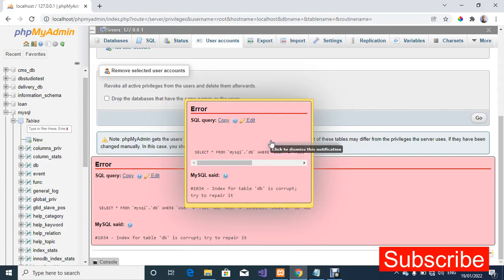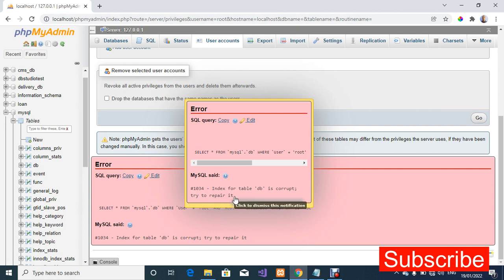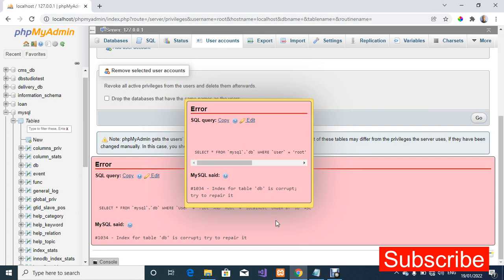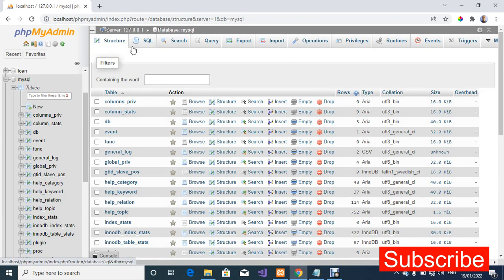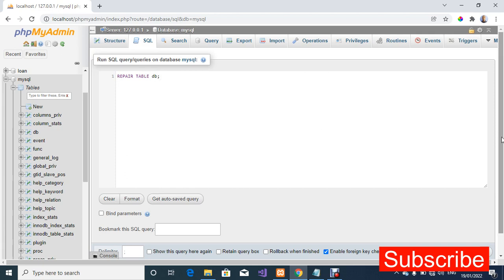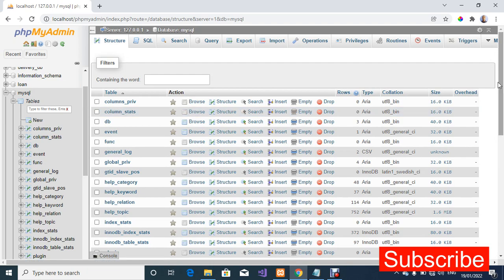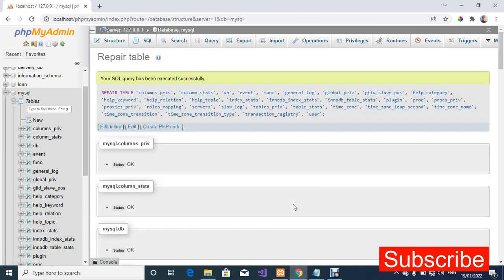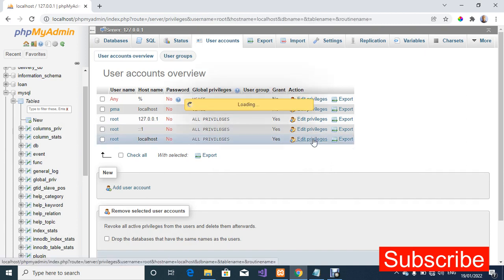1034 Index for table 'db' is corrupt; try to repair it - phpMyAdmin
In this video, I will show you how to fix 1034 Index for table 'db' is corrupt; try to repair it in phpMyAdmin

Do you have any question or contribution? drop your comments below.